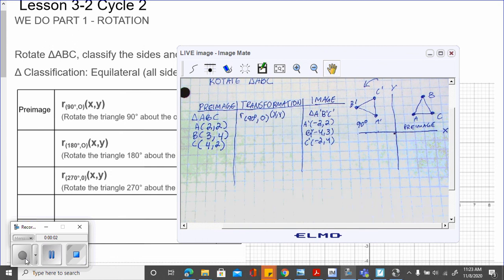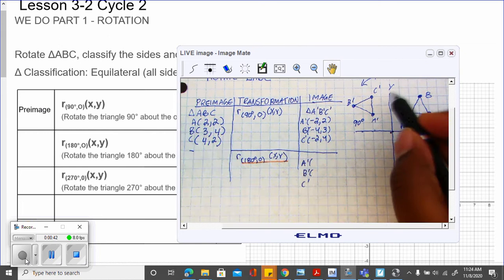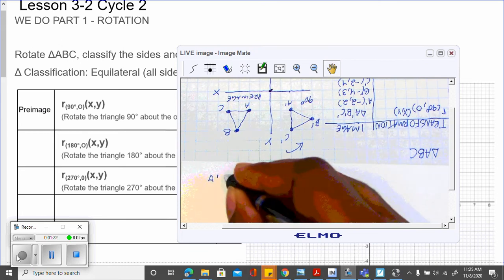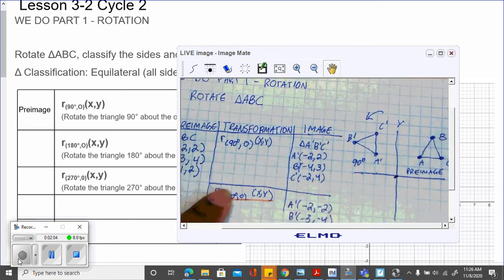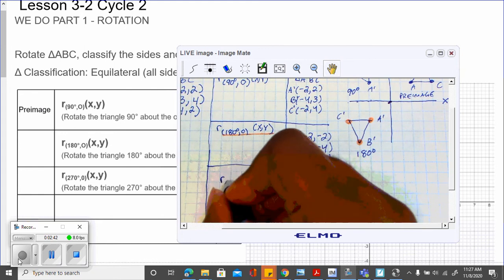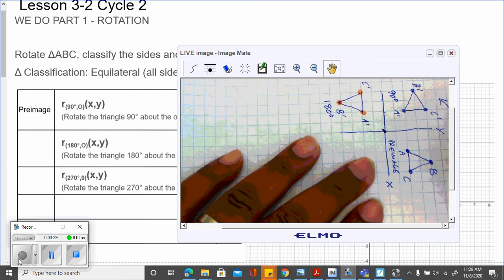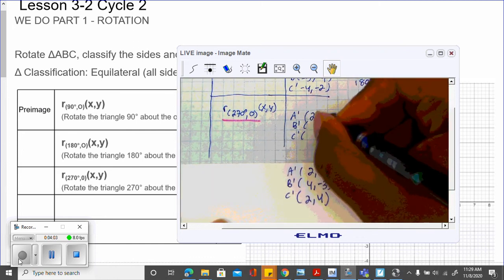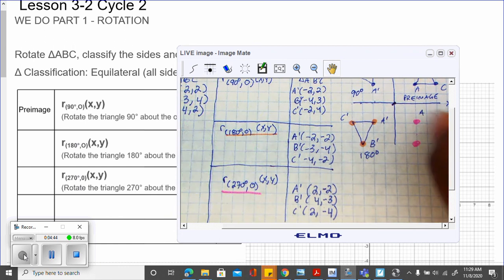We Do Part 2 Rotation